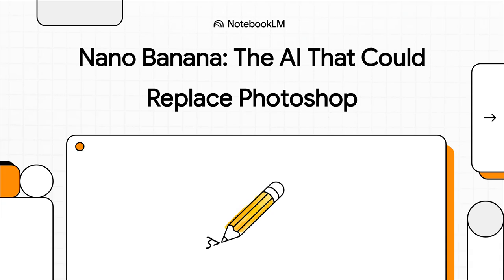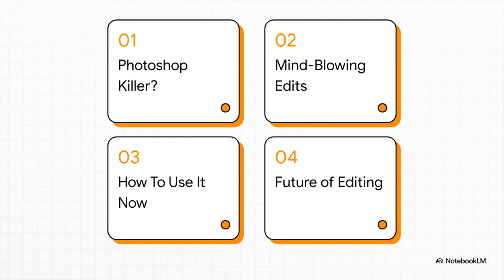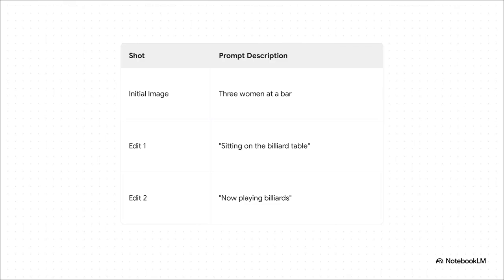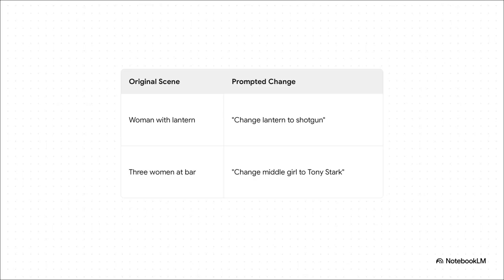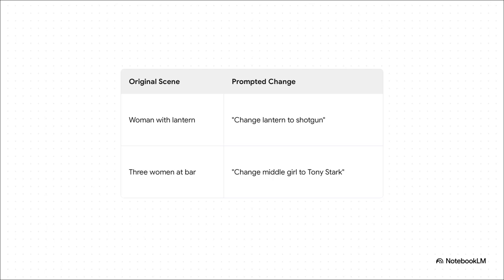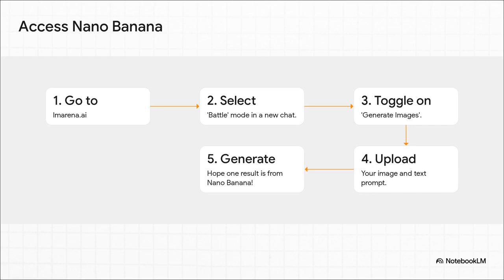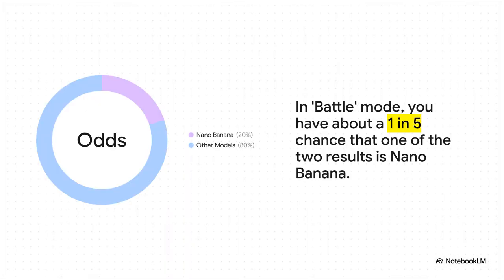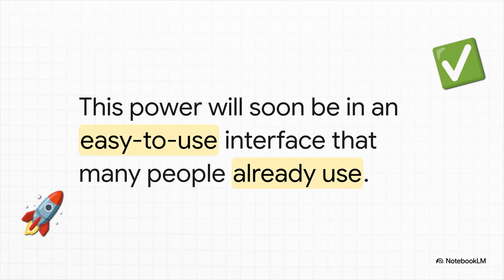Nano Banana: The SECRET AI That’s Could Destroy Photoshop!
The Nano Banana, a groundbreaking, unreleased AI image editor that is generating significant buzz for its **impressive editing capabilities**, potentially rivaling professional software like Photoshop. While its origin is unconfirmed, rumored to be from Google, the video highlights its ability to **consistently alter images based on text prompts**, maintaining subject and environmental coherence across edits. The presenter demonstrates various functionalities, including **object manipulation, style changes, colorization, image blending, and text replacement** within images. Although not officially released, a **workaround is provided using LM Arena's blind testing feature**, allowing users to experiment with Nano Banana and contribute to AI model evaluation. The video concludes by emphasizing the **early access opportunity** to this powerful tool before its public release, suggesting a future where complex image editing becomes as simple as a text command.